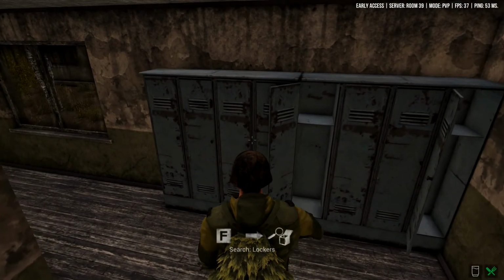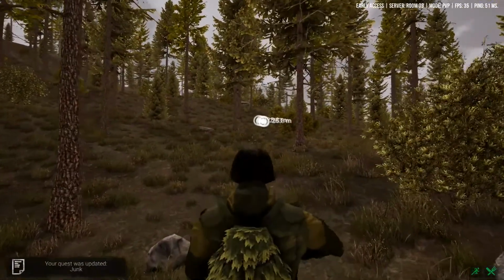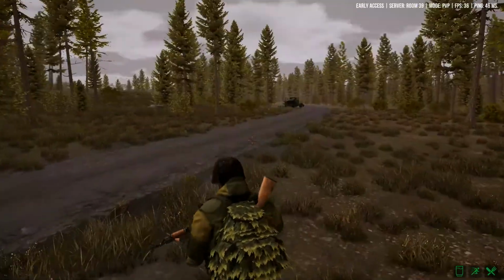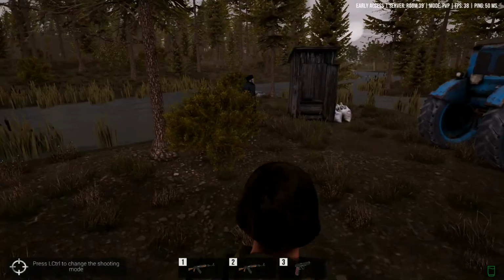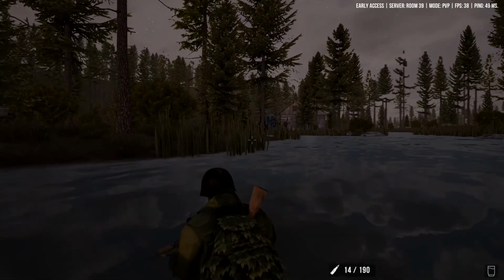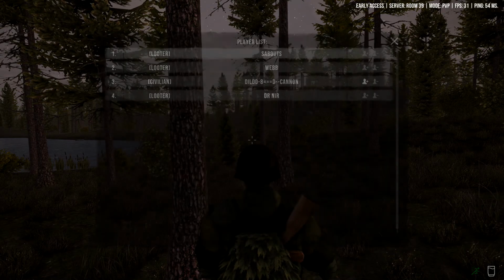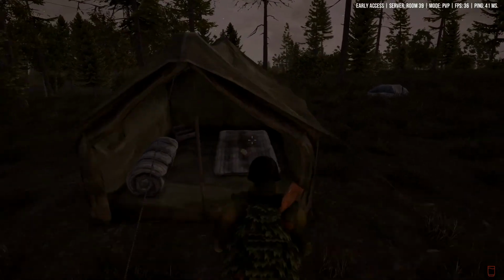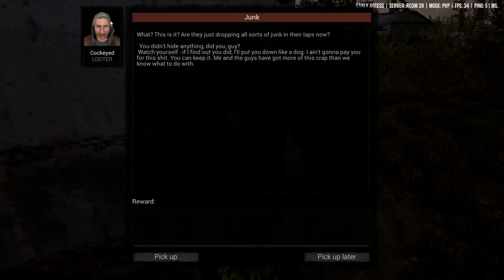Next Day Survival | EP13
Next Day Survival is an MMO that takes play in Eastern Europe right after an apocalyptic event has struck the region. Go around and scavenge supplies, craft, and work with/against other human players as you try and survive to the Next Day.

PC Specs:
GTX 880
i7-4800
16gb ram
windows 8.1